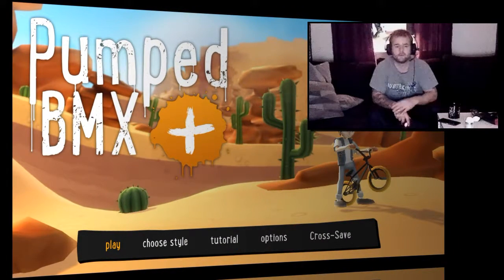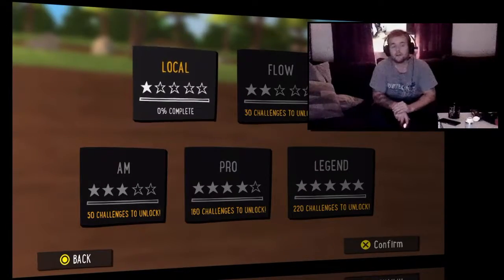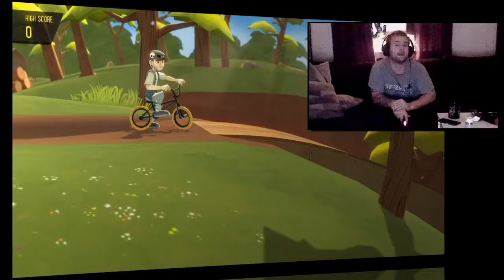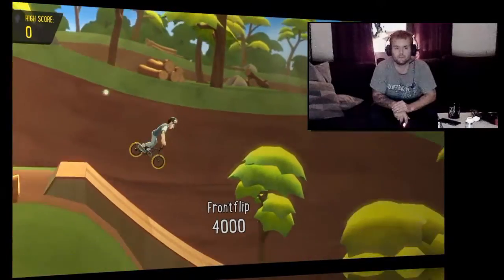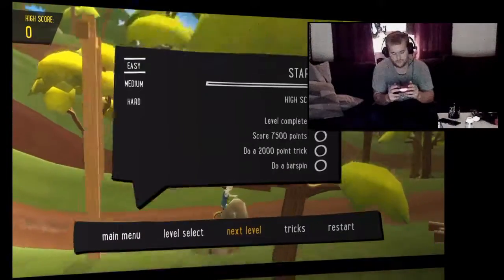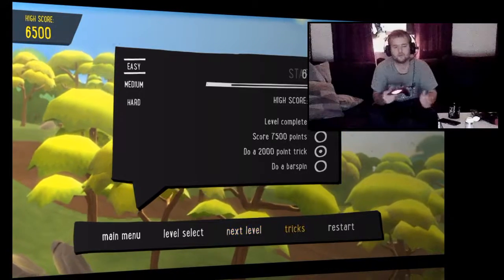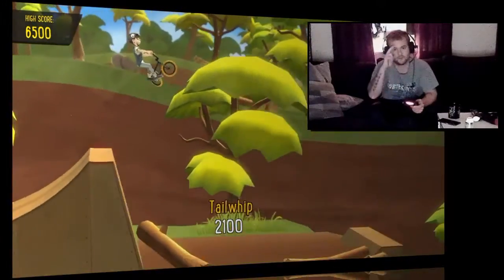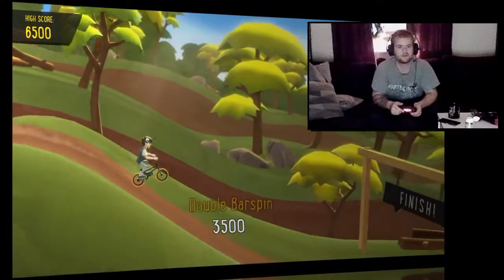Pumped BMX+ - Look at me guys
SHAREfactory™